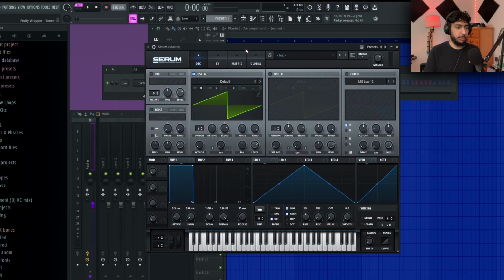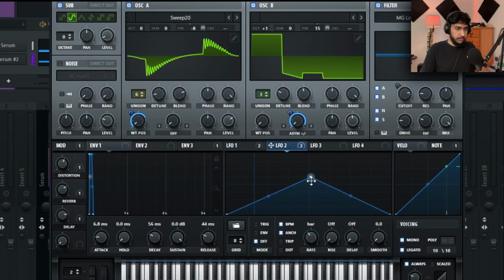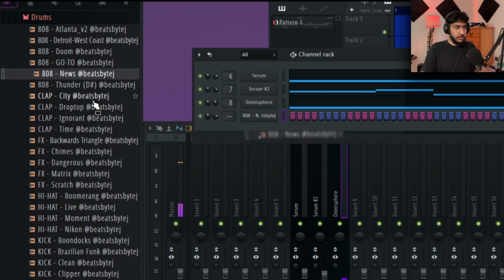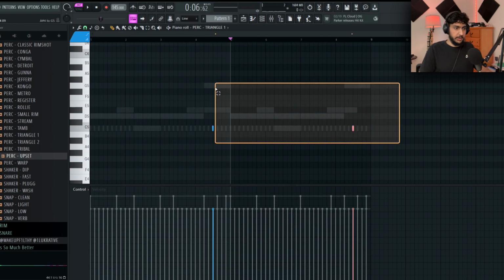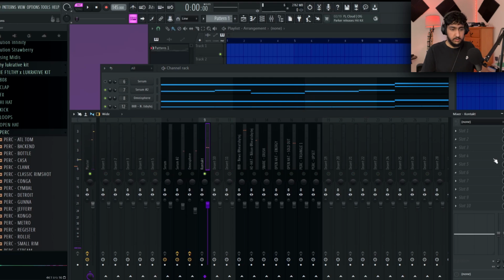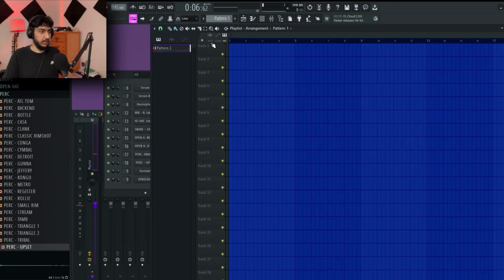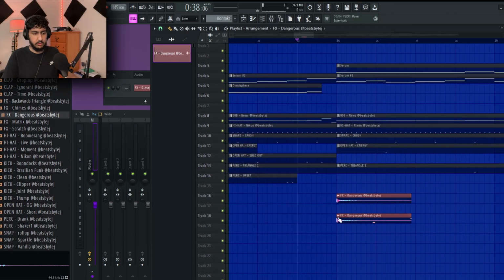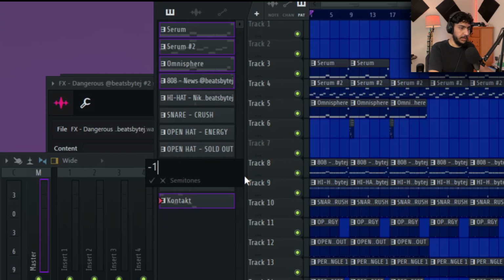How to Make Beats for PLAYBOI CARTI'S "MUSIC" | FL Studio Tutorial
Showing y'all how to make beats for carti's new album - I Am Music

Timestamps:
0:00 Intro
0:12 Tempo
0:20 Synth Bass
1:23 Lead
2:54 Guitar
4:12 Drum Sounds
5:26 Snare & Hi Hats
5:46 808
6:46 Open Hats & Percs
8:20 Lead Guitar
9:56 Mixing
11:33 Arrangement
15:00 Changing Key
16:01 Outro
16:14 Finished Beat